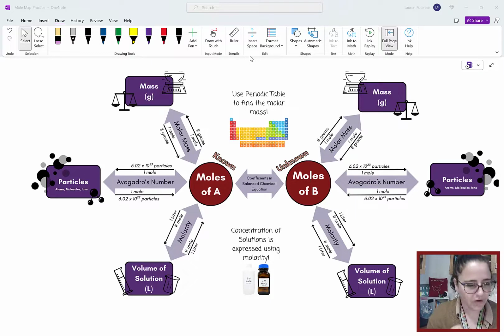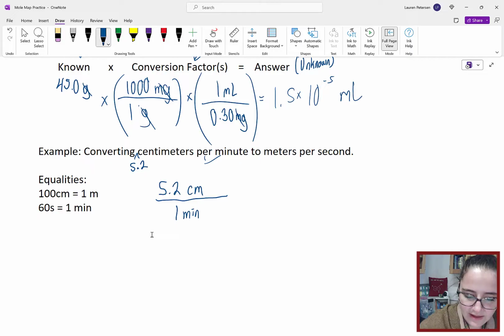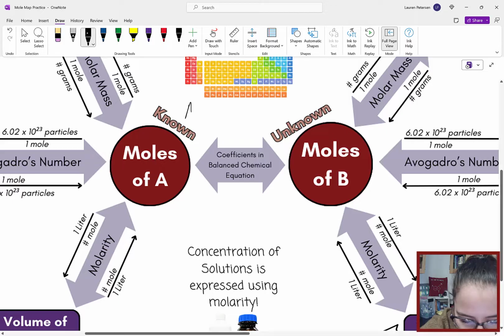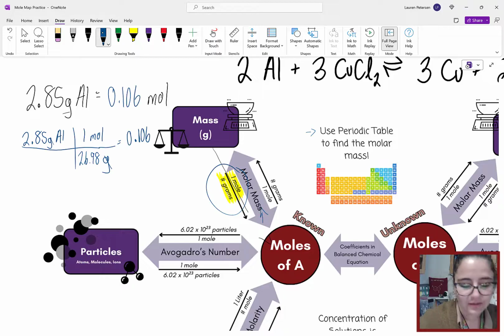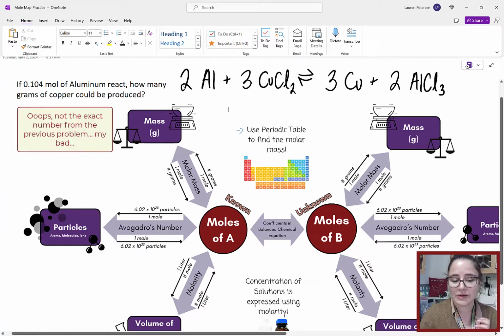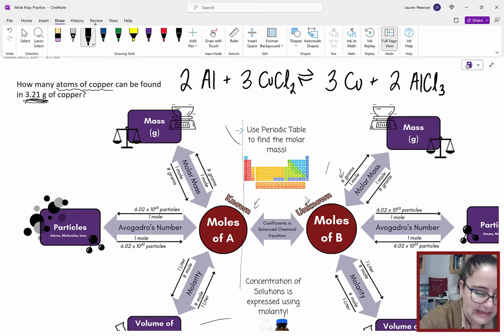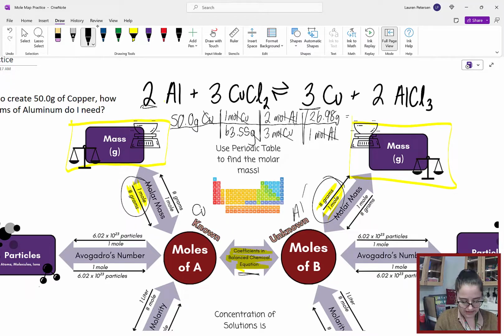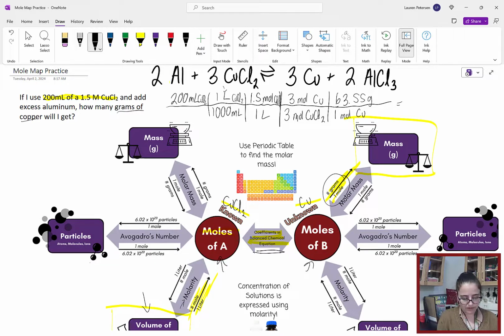Stoichiometry Made Easy: Mole Map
How to do high school level stoichiometry using a mole map as a scaffold. Reviews dimensional analysis, goes through 2 examples each of 1-step, 2 step, and 3 step conversions. At the end, some independent practice using pause and check!
Want a worksheet that supports this lesson? It has all the problems from the video as well as 6 additional practice problems for students! Check it out on TPT